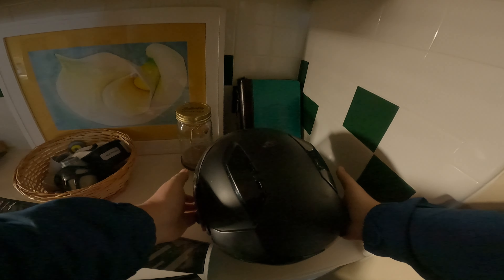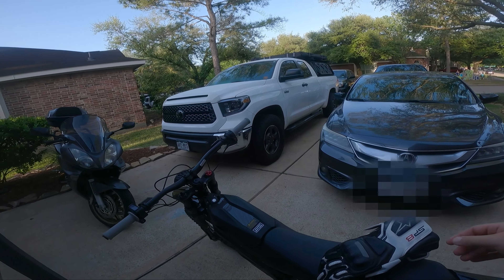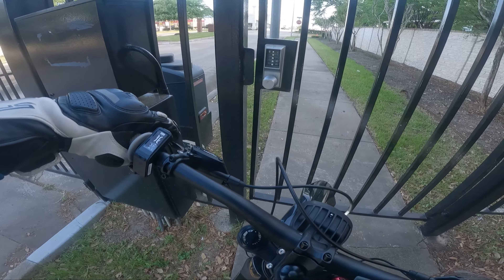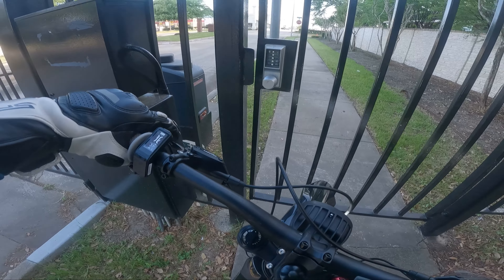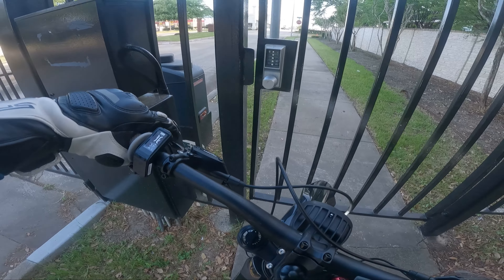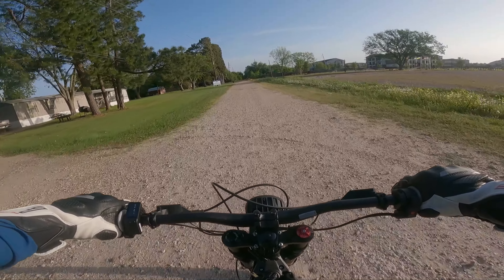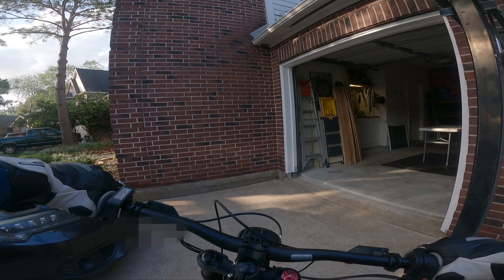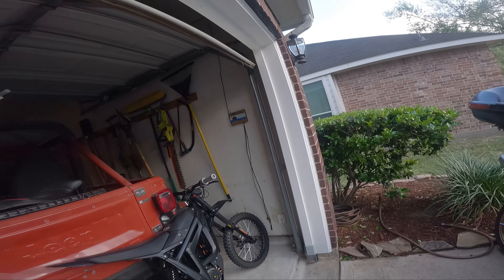Can You Ride An E Bike To Work? | Talaria Sting Commute To Save Gas Money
With gas pricing soaring out of control, I wanted to demonstrate an alternative method of traveling to and from work.

In this video I show you what it is really like to commute on an Ebike. I rode my new Talaria Sting to and from work, about 5-7 miles, each day for a week before filming this video. When I filmed it I was in the middle of a test to se how far I could get on a single charge, with a twist. See Ebike manufacturers often exaggerate their range estimates, and a "real world test" set in eco mode, trying to maximize distance just don't give a good representation of living with an Ebike. I rode my bike to work the way I normally do: at the speed limit to make my commute convenient. When it comes to adding something to your life you can't expect to have the luxury of riding in eco mode both ways or even having full power all the way home.

Commuting on an Ebike is extremely, peaceful, fun, and cost-effective. I thoroughly enjoy my time riding in silence, able to contemplate whatever it is I have going on in my head. I love being creative and looking for new places to ride my bike on the way to work, for the days I have extra time. The fact that, in my first month of commuting on my Ebike, I saved over $200 in gas money alone is just a bonus!

I am loving creating new videos each week and hope to do so for a long time. So thank you for reading my write-up on each video, and the support.

Intro 0:00
The way to work part 1 0:30
Misadventure 4:40
The way to work Part 2 6:15
The way home part 1 7:53
Adventure 11:04
The way home part 2 13:21
Safe and sound 15:59